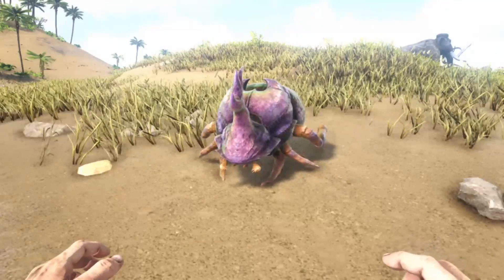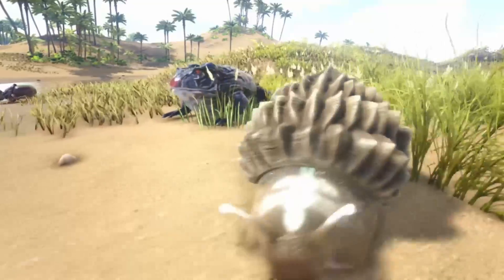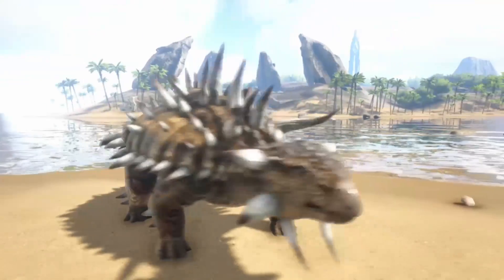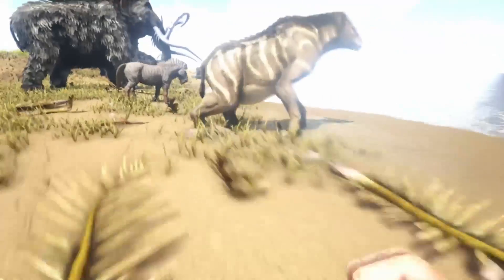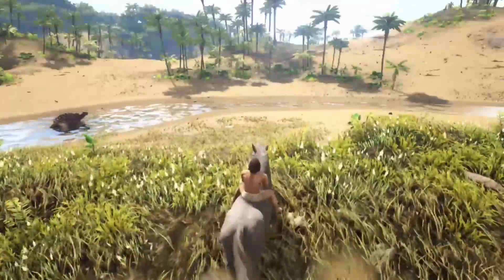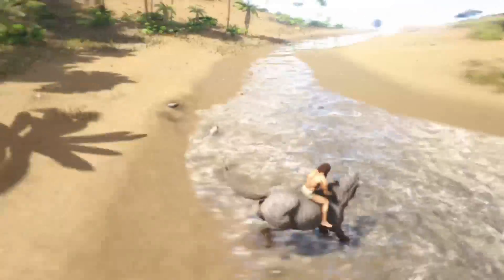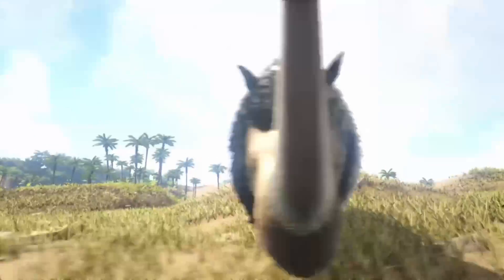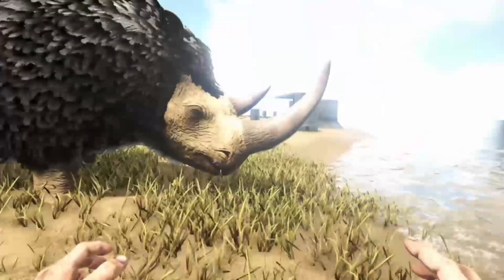Ark survival evolved Top 10 utility and athering creatures!